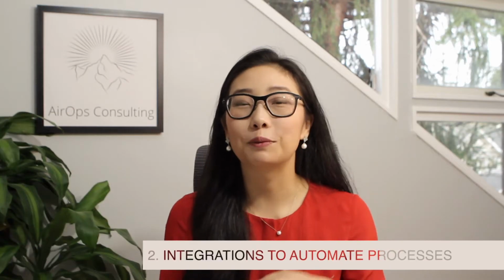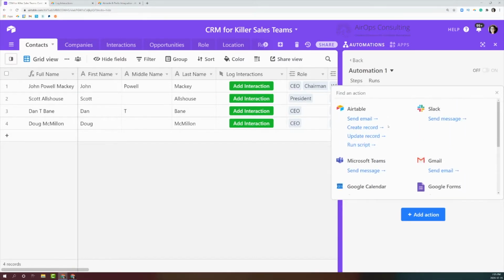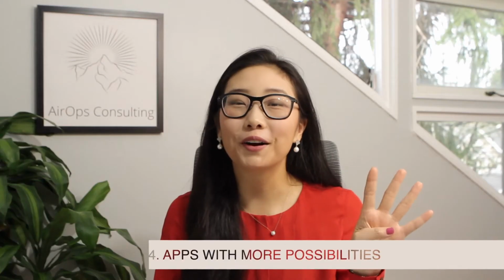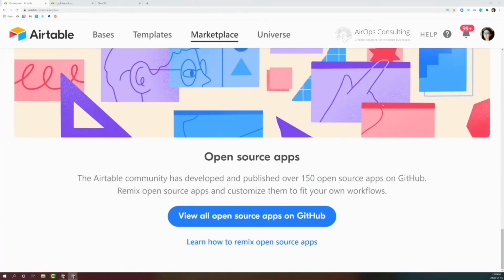Airtable vs. Excel / Google Sheet Part 2 (Updated 2021)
Welcome to the Airtable for Beginners Series. You can learn the basics within Airtable to build your own databases. We've been building customized databases for many clients to enable their organizations to operate more efficiently and save time. In this video, we explore whether you should use Airtable or Excel / Google Sheets for your team based on the advanced features they offer.

If you haven’t already, be sure to check out the first part of this series, Airtable vs. Excel/ Google Sheet Part 1 (Updated 2021).

AirOps Consulting is a full-service database and automation consulting company. We help our clients build low-code and no-code databases and automations using Airtable, Zapier, and custom scripts. Most importantly, we enable clients to harness the power of their data and improve efficiency with better systems.

00:00:00 - Introduction
00:01:16 - Advanced Features of Airtable
0:01:18 - 1. Interactive Buttons
0:01:47 - 2. Integrations to automate processes
0:02:36 - 3. Synced Bases
0:03:44 - 4. Apps with more possibilities

00:04:44 - Advanced Features Excel/ Google Sheets
0:04:51 - 1. Conditional Formatting
0:05:12 - 2. Hot Keys
0:05:45 - 3. Autosync Charts
0:06:47 - 4. Recording Macros

0:08:57 - Summary & Key Takeaways

Want to learn more even about Airtable? AirOps Consulting has just released its very own Airtable course, Airtable Mastery!

Whether you're a solopreneur, a small business owner, or a member of a larger team, this course is perfect for anyone looking to supercharge their data organization and management.